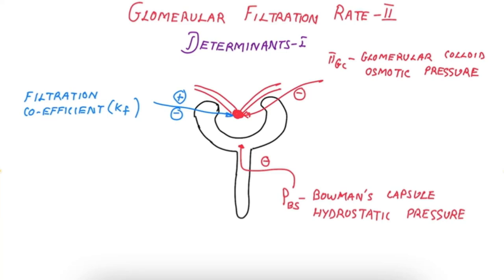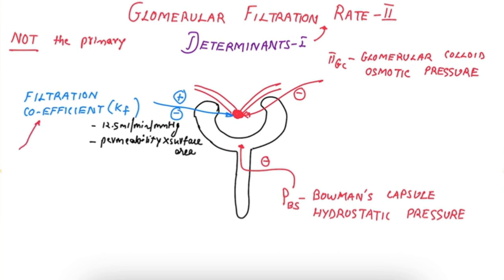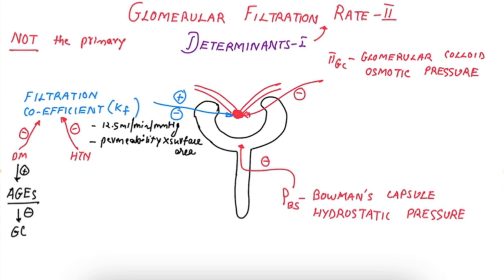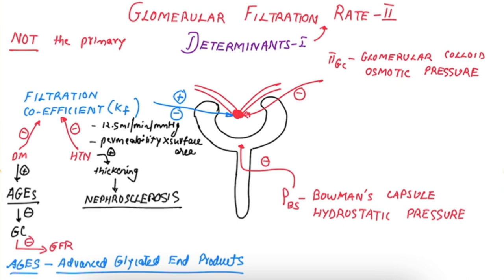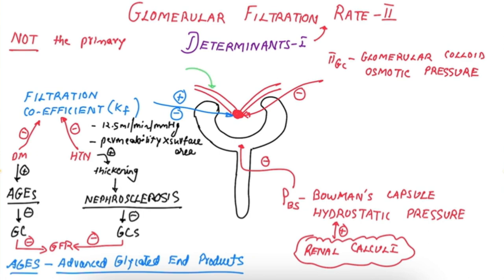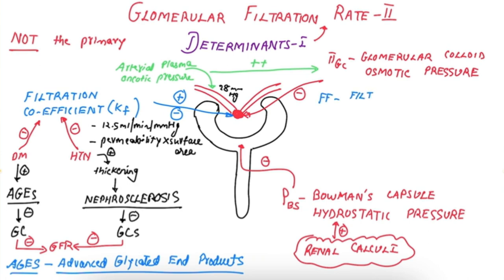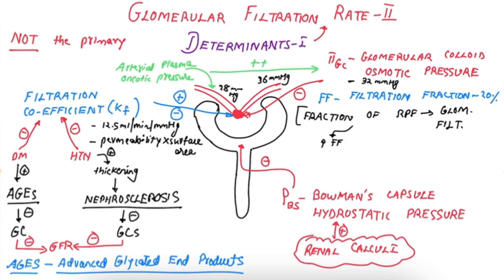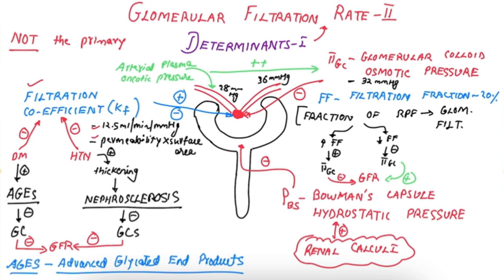GLOMERULAR FILTration Rate-II-FACTORS AFFECTING GFR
This is a video on the determinants or factors affecting GFR.